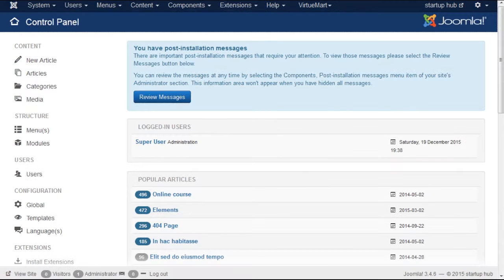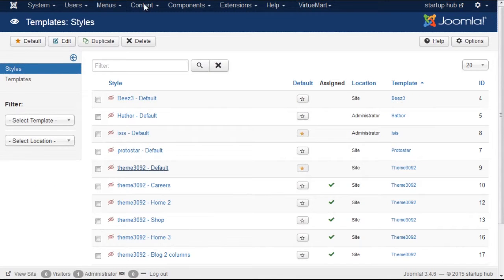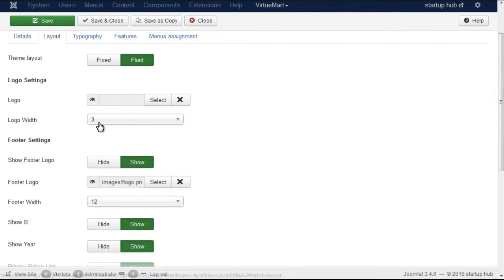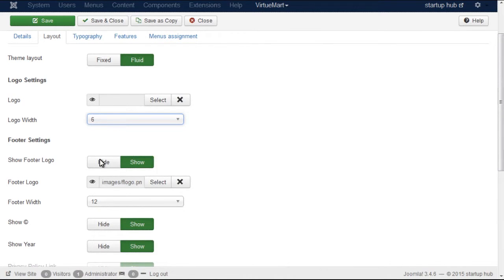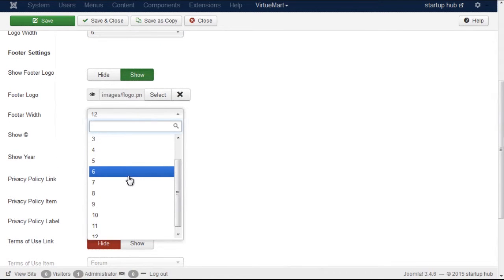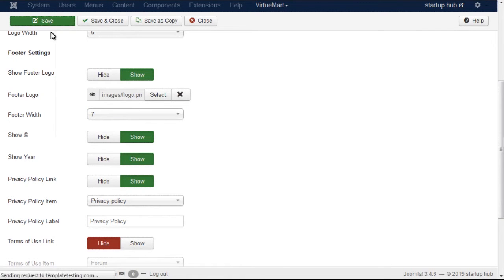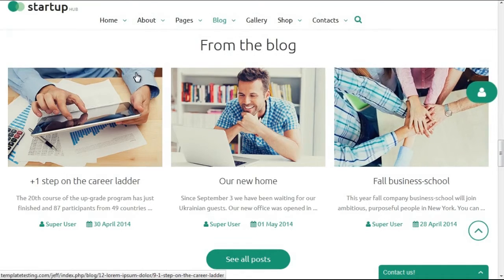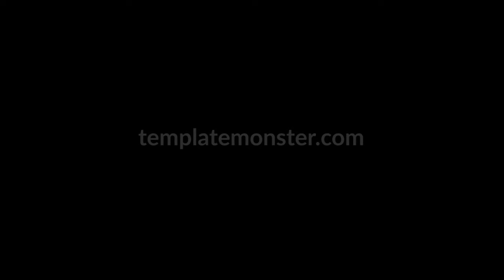Joomla 3.x. How To Manage Header And Footer Logo Width (Via Admin Panel)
This tutorial is going to show you how to manage Header and Footer Logo width (via admin panel) in Joomla templates.